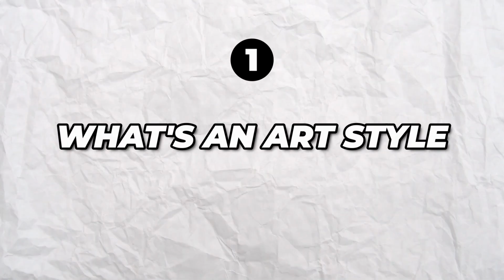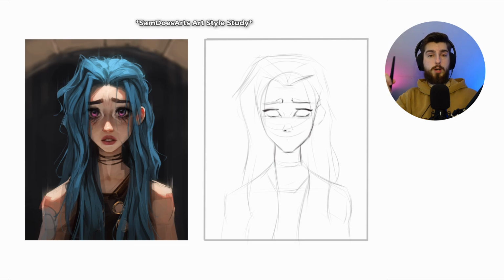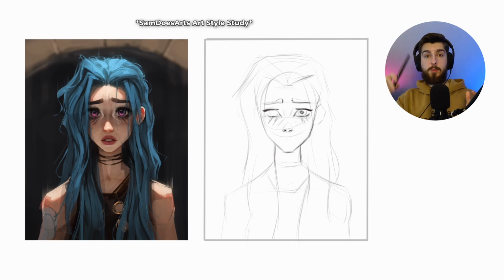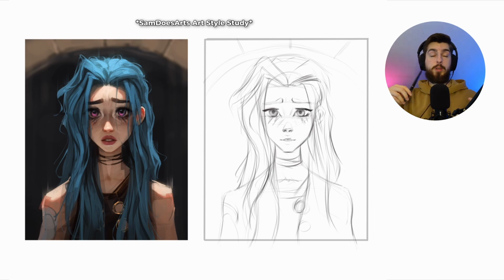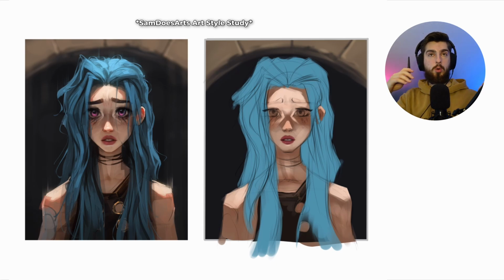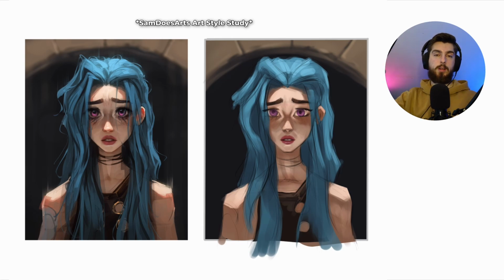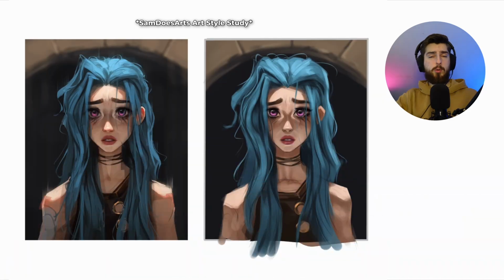BEST WAY to QUICKLY Find Your Art Style!!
How to QUICKLY Find Your Art Style

This is a process of finding your art style I used in my one week challenge video!! Hope you'll learn something like I did. ENJOY!!!

Join waitlist for my Face Drawing Course to get more info in the future!

00:00 - Start
00:24 - What's an Art Style?
00:50 - Learn fundamentals
01:43 - Favorite Artists
02:47 - Study
04:14 - Apply
05:01 - Summarize